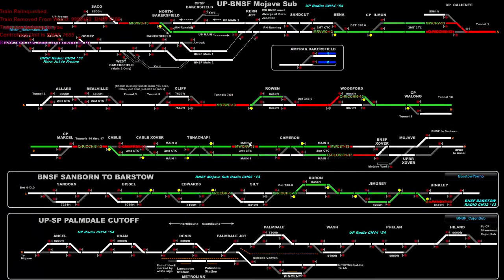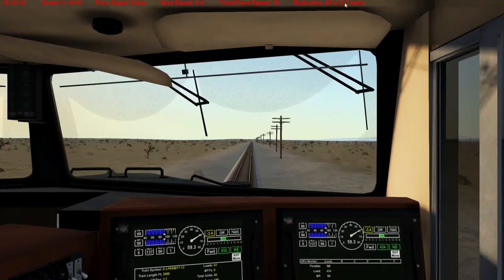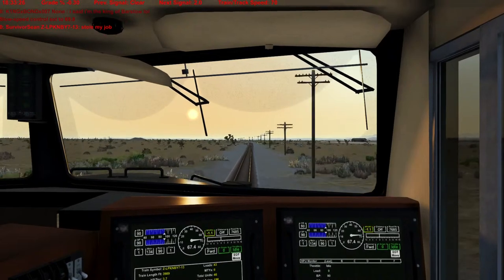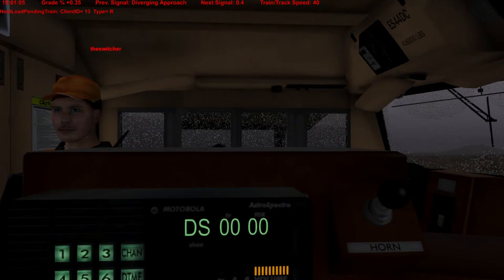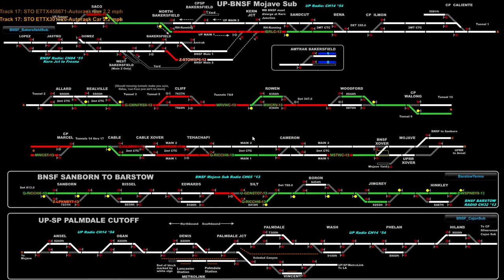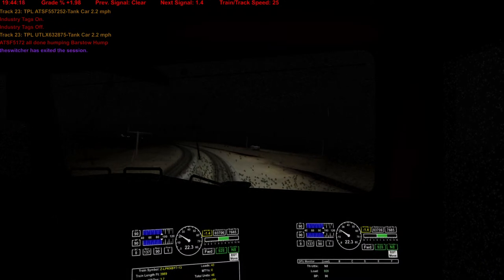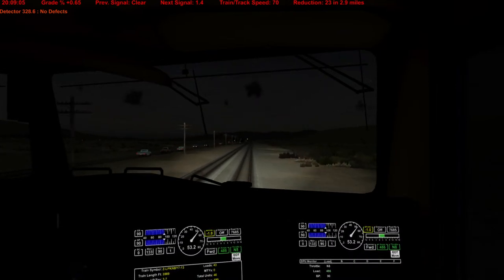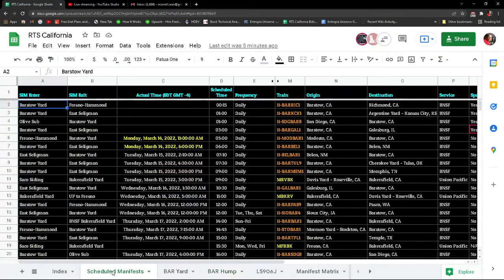Run8 Train Simulator V3 - RTS - 3/13/22 - How To Run On RTS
An introductory live stram on how to run trains on RTS for both new users and veterans alike.